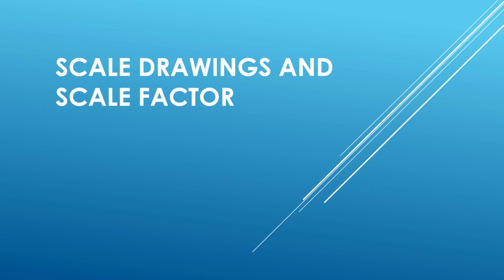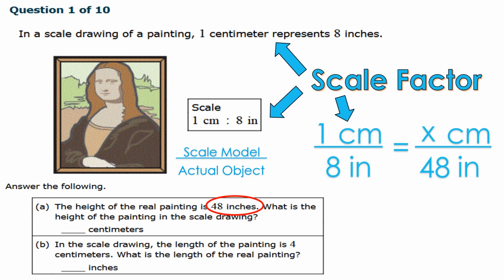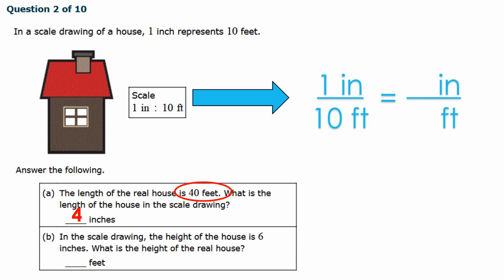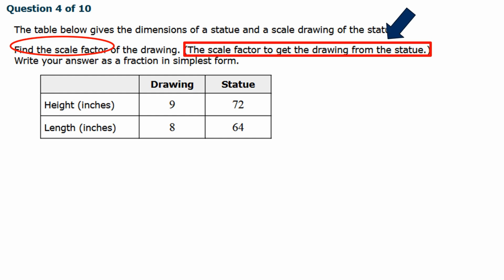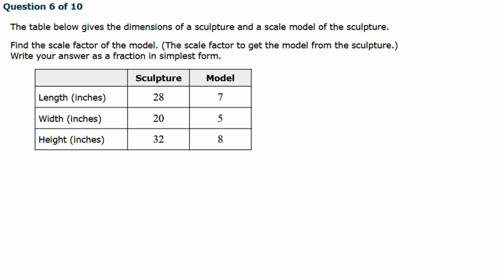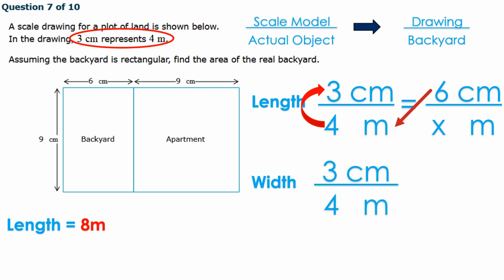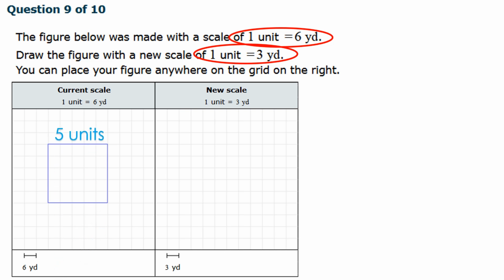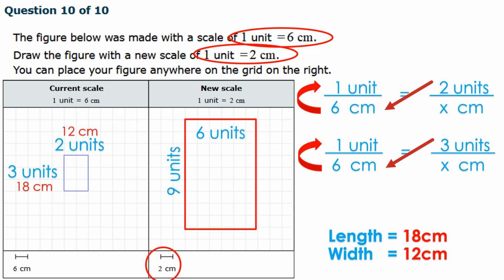Scale Factor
In this video, Math Man teaches you about scale factor and proportions.